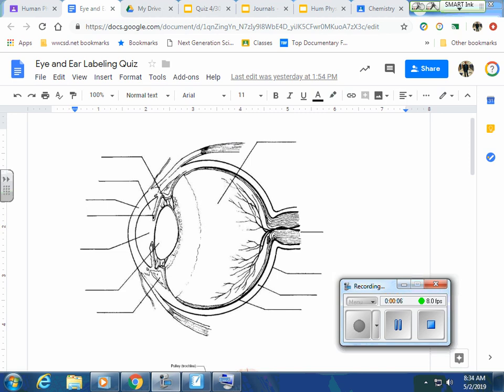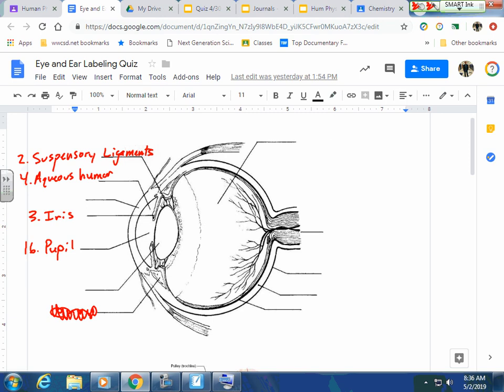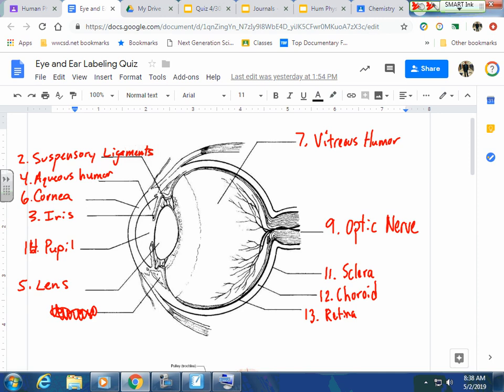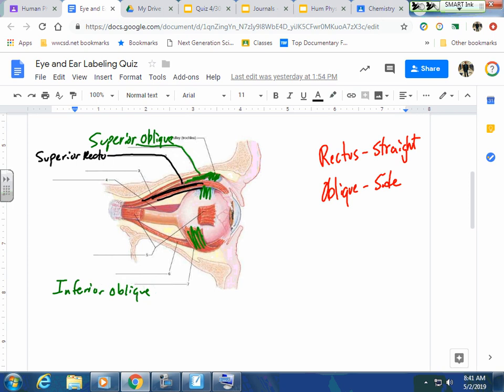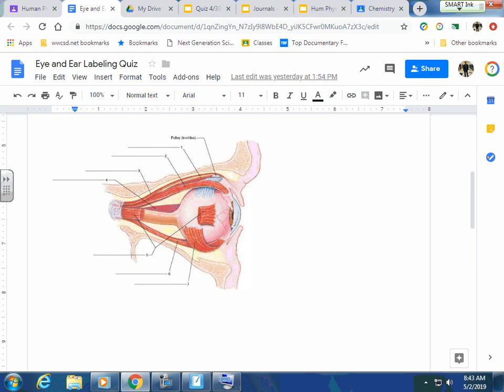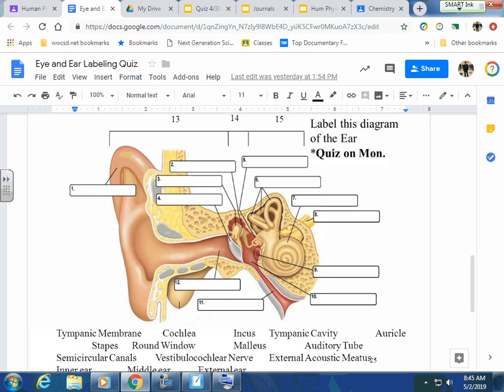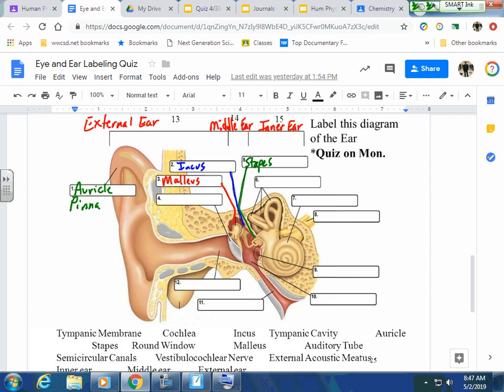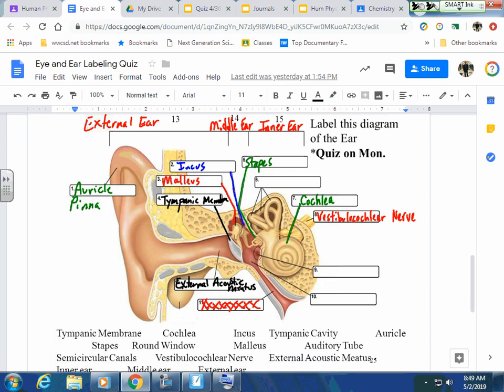Review for HP May 3 Quiz